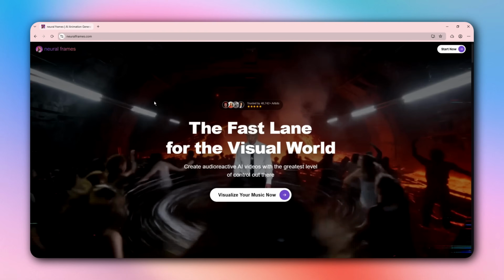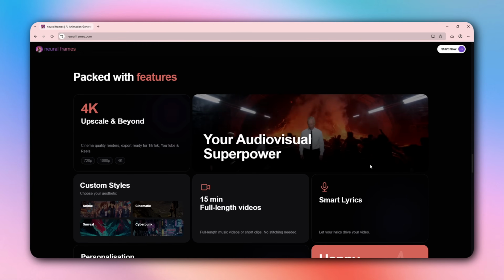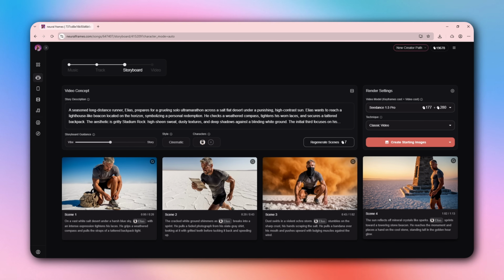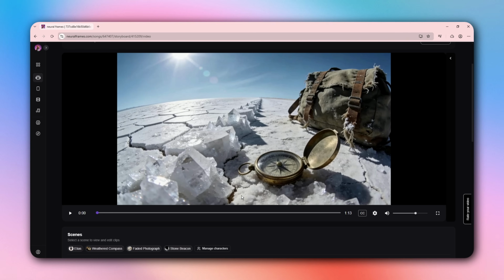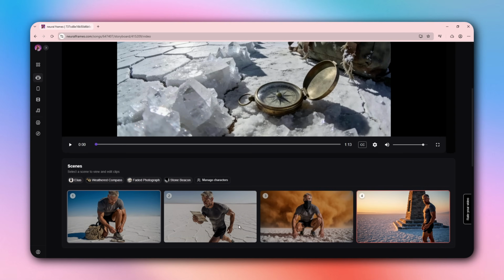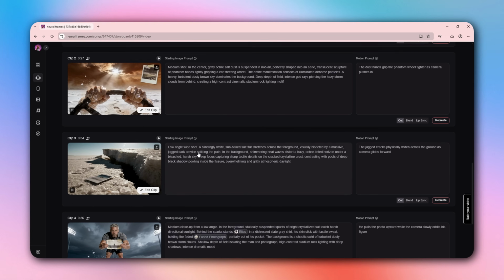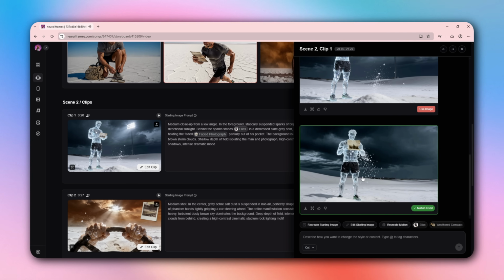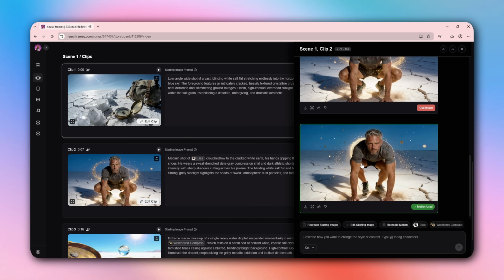Neural Frames: Turn Any Song Into an AI Music Video Automatically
Want to create a complete music video without editing skills, expensive software, or hours of work? In this video, I test Neural Frames Autopilot 2.5, an AI-powered music video generator that can automatically turn any song into a fully animated music video.

I’ll show you how Autopilot 2.5 analyzes your music, generates a storyboard, creates visuals, matches scenes to the mood of the song, and renders a complete music video in just a few clicks. You'll also see how its AI text editing feature lets you modify scenes using simple prompts, making it easy to customize visuals without rebuilding your project from scratch.

In this tutorial, you'll learn:
✅ How to upload a song and generate an AI music video
✅ Automatic storyboard creation from music and lyrics
✅ AI-generated visuals and scene matching
✅ Text-based scene editing with simple prompts
✅ Fast video rendering and exporting
✅ Creative customization features inside Neural Frames

Whether you're a musician, content creator, artist, or marketer, Neural Frames Autopilot 2.5 offers a fast and powerful way to create professional-looking music videos with AI.